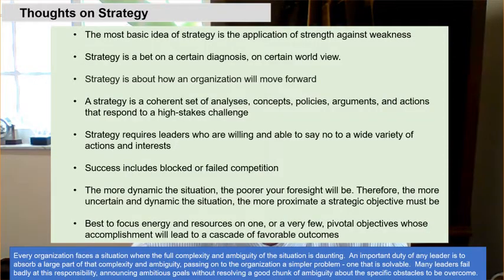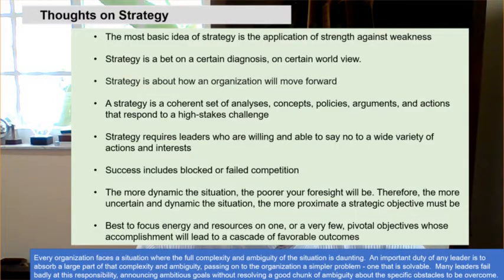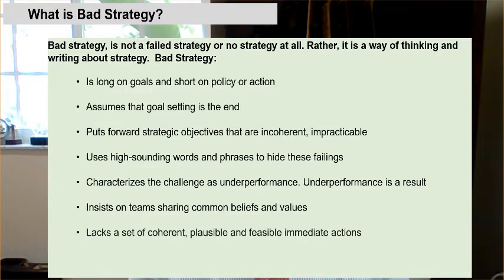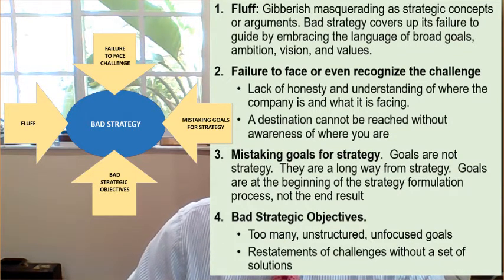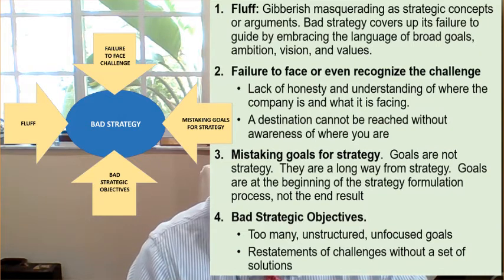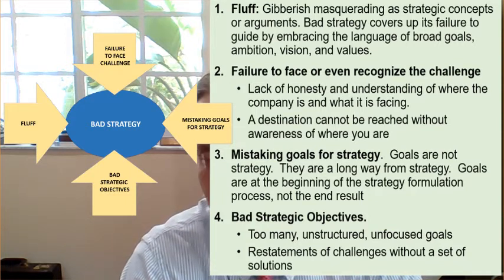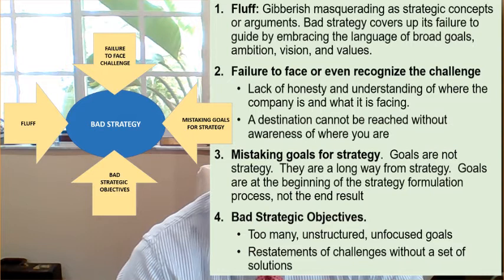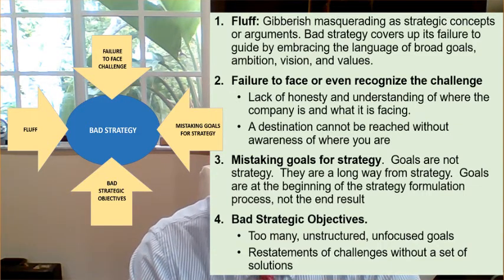Video Lecture on Chapters 1,2,3 of Good Strategy/Bad Strategy